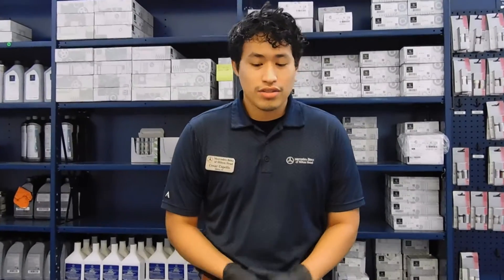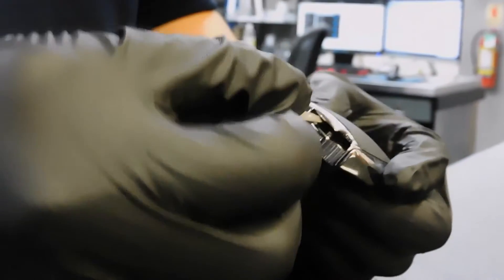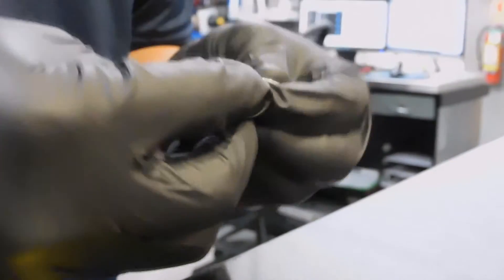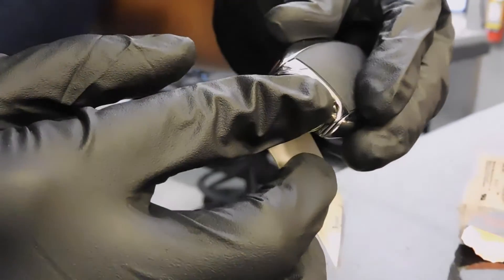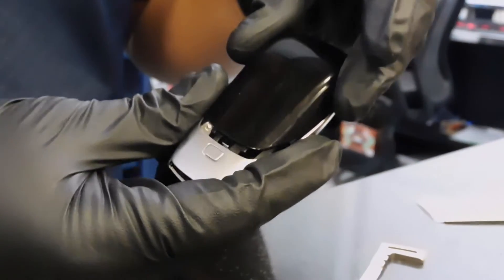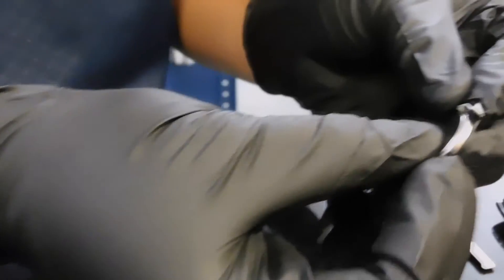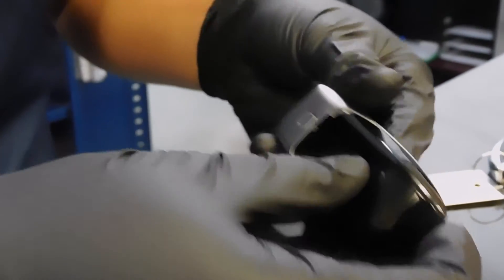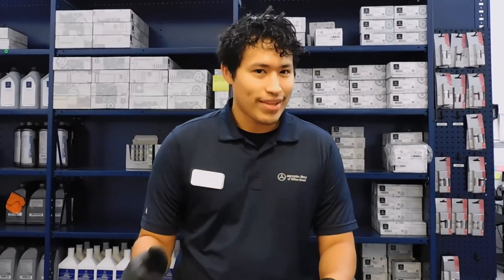How to Replace Your Key Fob Battery